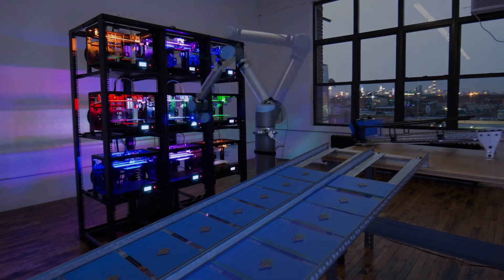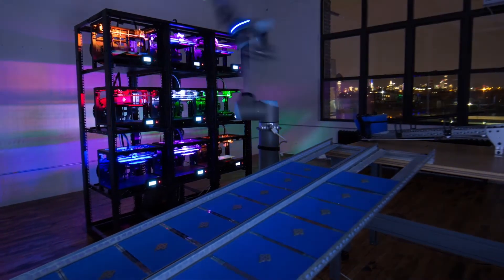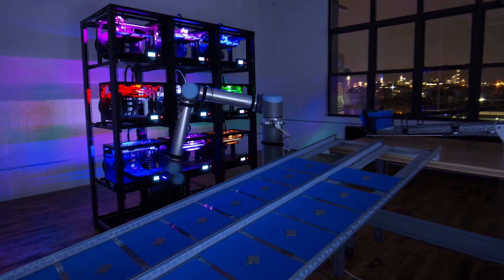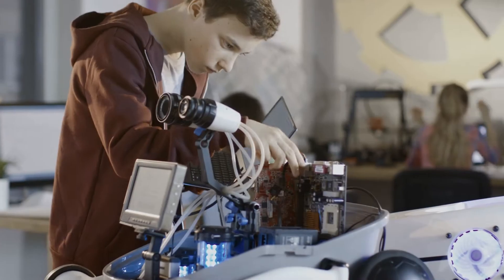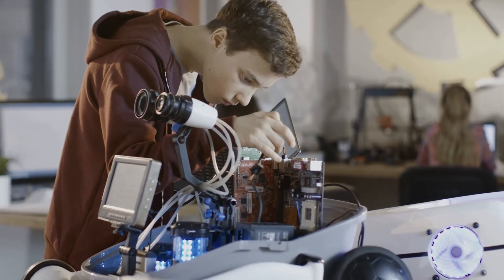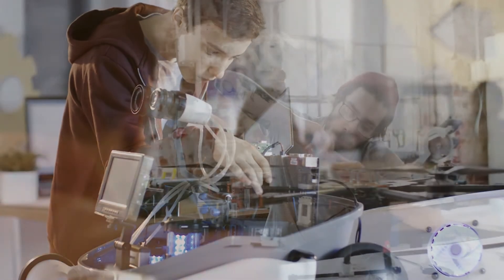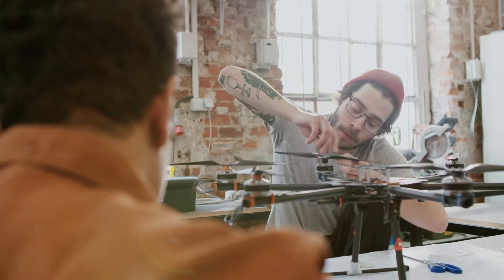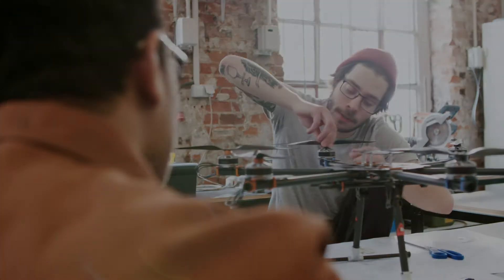3D printing and Affordable Components are Creating Big Opportunities for Hardware Developers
Digital manufacturing, affordable components, and crowdfunding are creating massive opportunities for people who want to start developing hardware.

Today, hardware developers are empowered to make a big difference!

About
Wevolver provides engineers and designers a collaboration platform for fast & iterative development. Empowering both open source communities and private teams to create great hardware.

Read more on our blog post about the new way of hardware development

Laura Fisher
Kim Curran
Laurens Trimpe
Roland van der Vorst
Mathieu Ajan